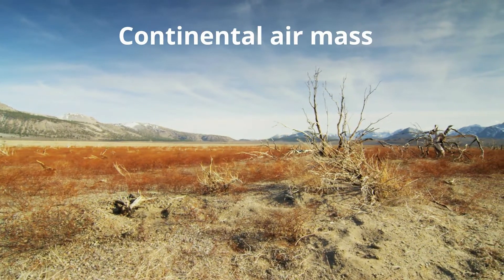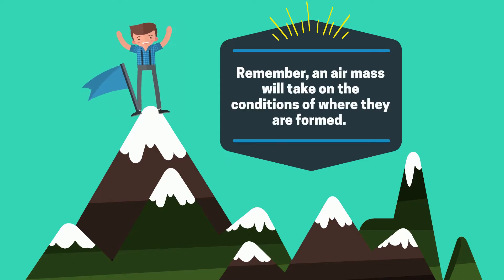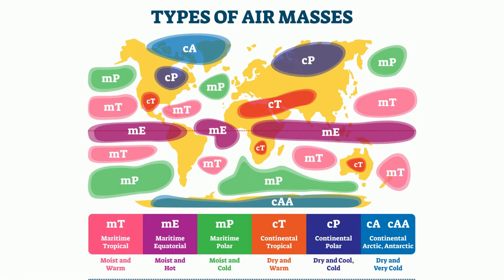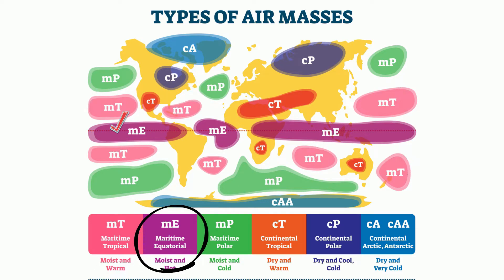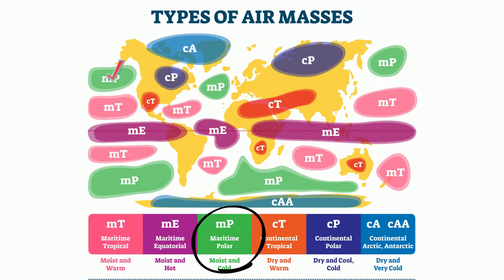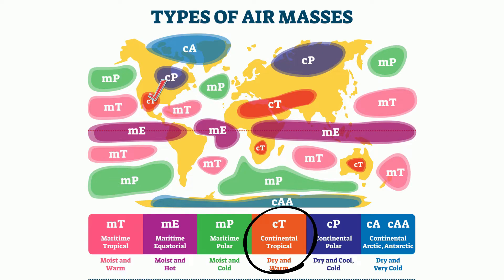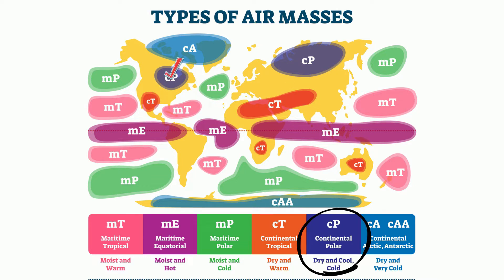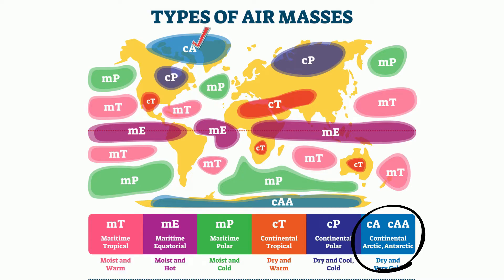What is an air mass?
Most air masses form over cold areas called polar regions or warm tropical areas.
In addition, they will form over oceans and be moist. Air masses that form over the ocean are called maritime and they form over continents. Air masses that form over continents are dry and are called continental air masses.
Remember air masses take on the conditions of where they are formed.
Let’s take a look at all of the air masses the Earth has
Maritime tropical are warm and moist
Maritime equatorial are hot and moist
Maritime polar  cold and moist
Continental tropical warm and dry
Continental polar cold and dry
Continental arctic and Antarctica very cold and dry

Video of Jet Stream
Title: Aerial Superhighway.ogv
Author: NASA/Goddard Space Flight Center
Date: 24 January 2012